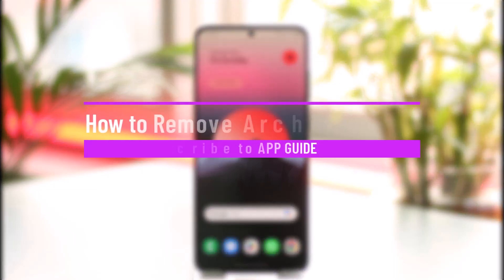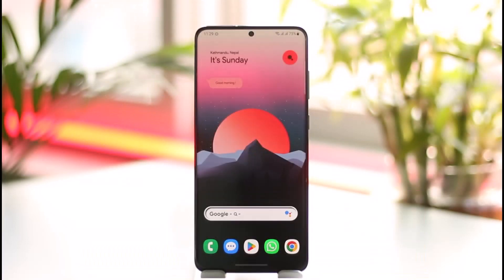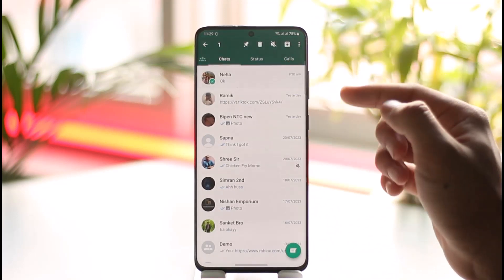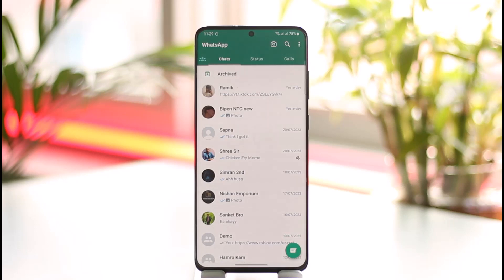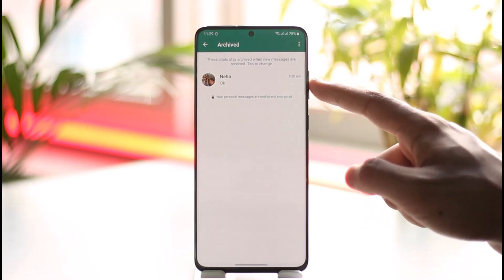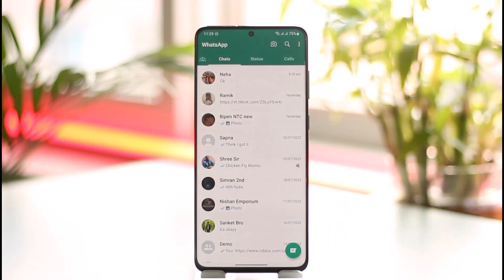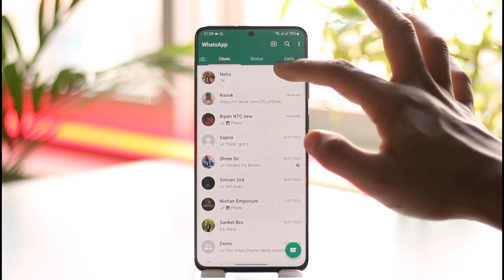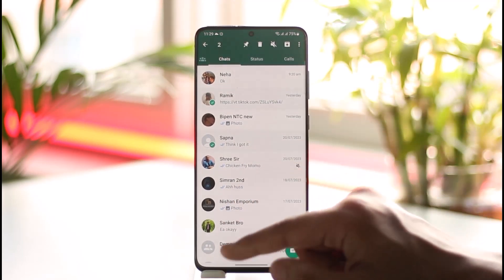How to Remove Archive in WhatsApp !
This video guides you through an easy step-by-step process to unarchive a chat on WhatsApp. So make sure to watch this video till the end.

~ Chapters:
0:00 Introduction
0:10 General Info
0:23 Remove Archive
0:50 Conclusion